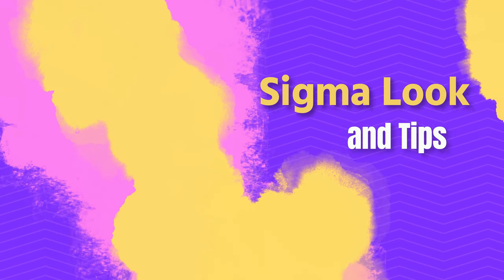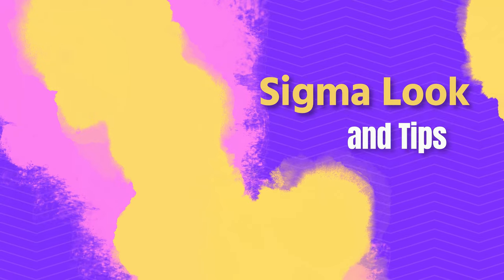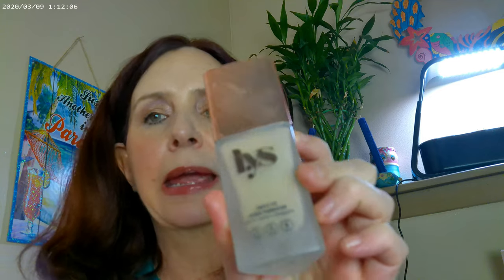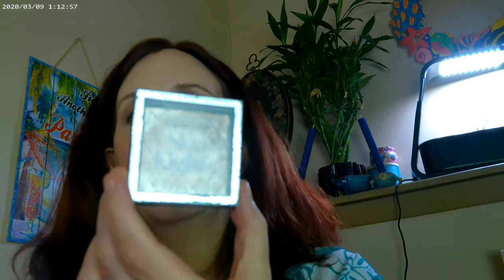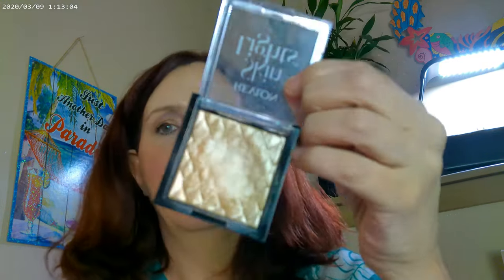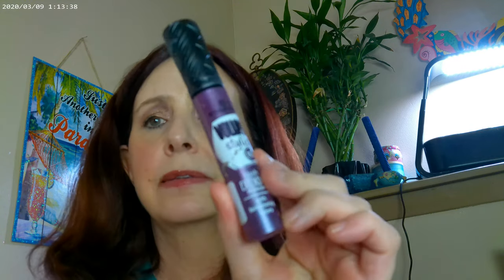Sigma Look and Tips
LYS Foundation LN3, Colourpop Pretty Fresh Concealer, Essence 18 Hour Mascara, Colourpop Ultra Glossy Lip Crushin , NYX Thick It Stick It Ash Brown, Sigma Blush Palette, Juvia's Sigma Cinderella and Untamed Palettes, Hourglass Ambient Palette, Fourth Ray Glisten Up, Undone Revlon Skin Lights Highlighter, NYX On the Rise Mascara Primer, The Ordinary Toner 7% Glycolic Acid

Check with your Doctor if you are unsure of what percentage of AHA to use on your neck. Follow the directions for all home beauty products

Parent, Monique. Youtube. Monday Live. July 11, 2022.